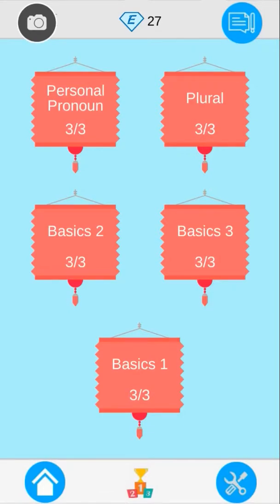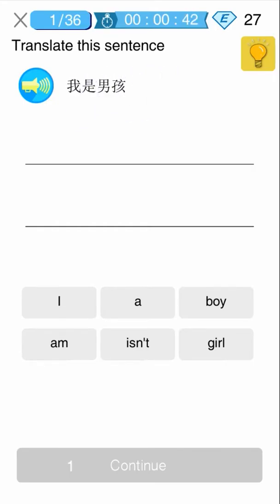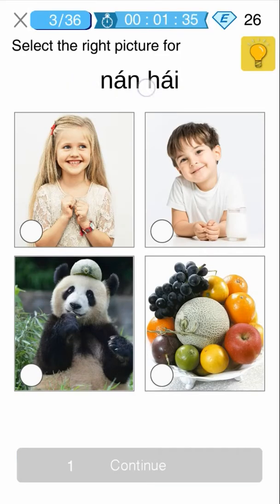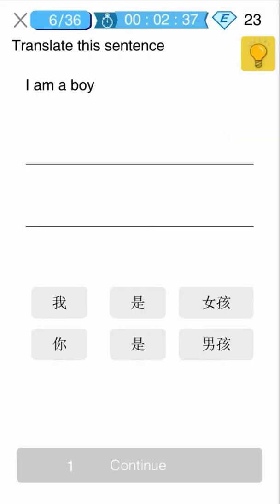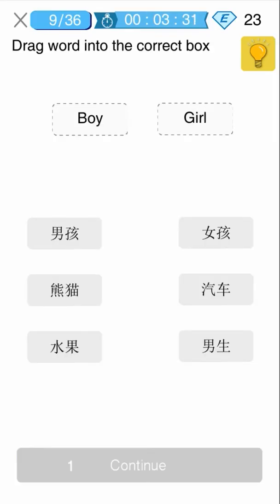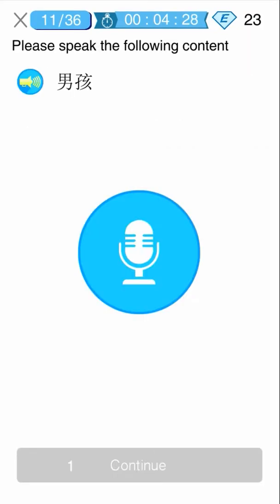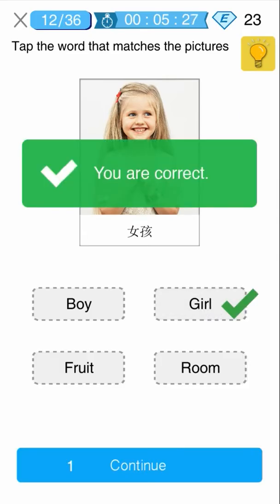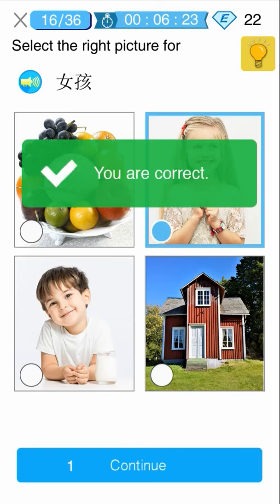Tutorial for Chinese language learning app (Android) by Ehuayu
Tutorial video for new users getting started with Ehuayu's Educational Chinese language learning app. This app works on Android devices. This is an educational app for Android that teaches you how to read, write, and speak Chinese.